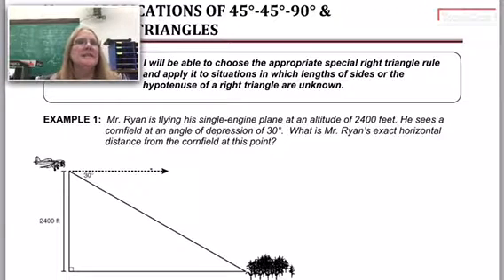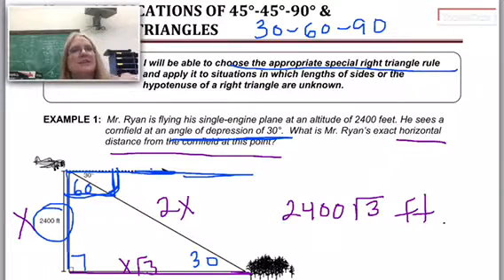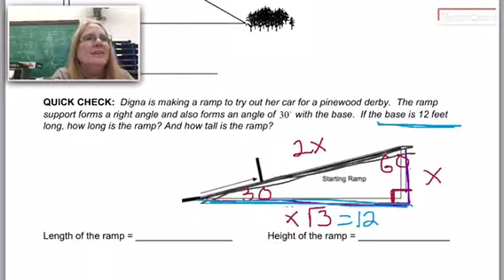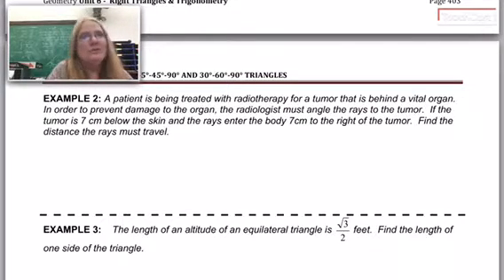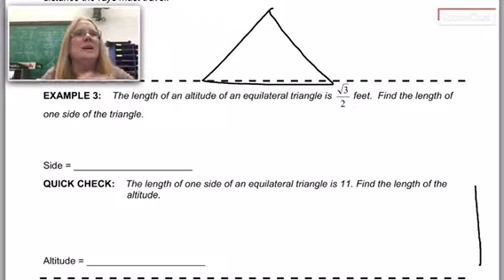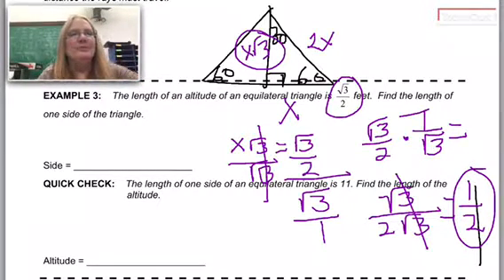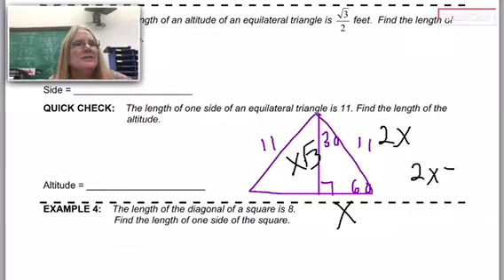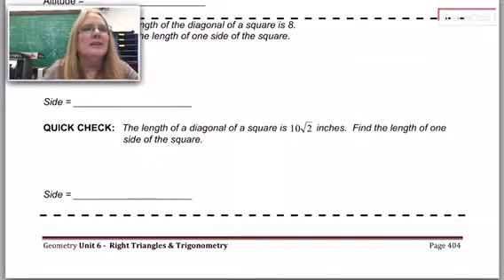Applications of special right triangles